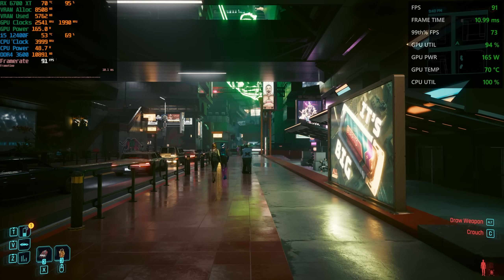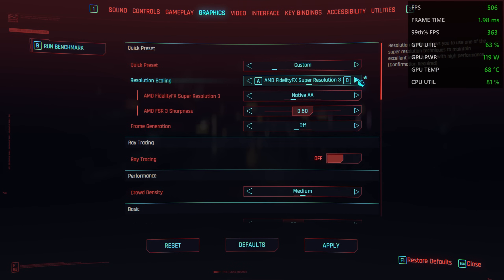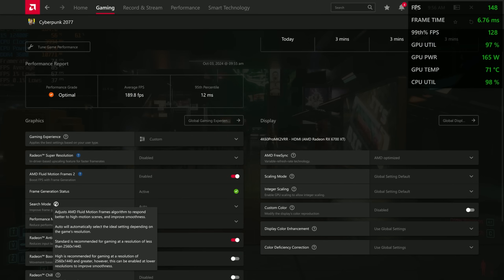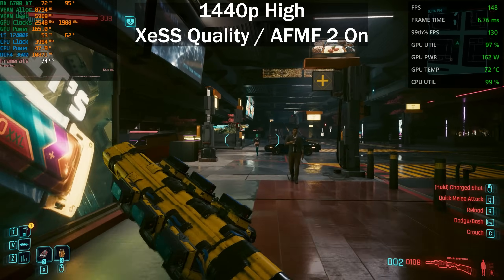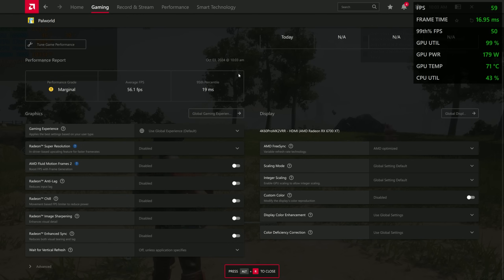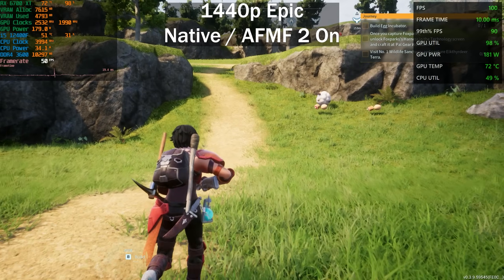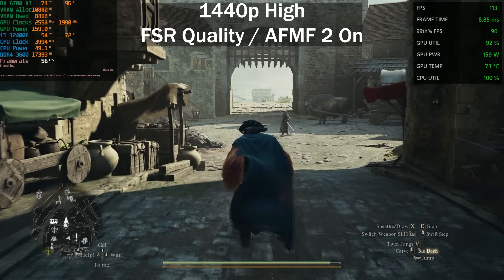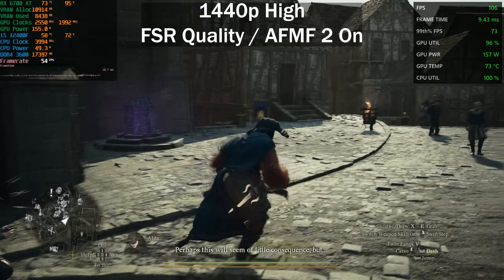AMD's AFMF 2 Frame Generation Is Actually Pretty Good?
AMD just released their 24.9.1 driver, and with it came a lot of improvements to AFMF, now aptly named AFMF 2. Previously AFMF would stop generating frames during fast movement, but that has now changed. There are also a few quality and performance options to choose from when using AFMF 2.

In today's video we'll be testing AFMF 2 with the AMD Radeon RX 6700 XT 12GB GPU.

AFMF 2 stands for AMD Fluid Motion Frames, and it's a driver-level frame generation technique. Unfortunately it's not perfect as it is not game aware, so it doesnt have access to motion vectors, meaning that some UI elements might become garbled.

Still, AFMF 2 is pretty good, and very useful in certain situations.

System Specs:

Intel Core i5 12400F @ Stock
XFX RX 6700 XT 12GB @ Stock
Gigabyte Aurous Elite Z690 DDR4 Motherboard
32GB Teamgroup DDR4 3600 MT/s CL18 Memory
1TB PCIE Gen 4 Nvme Drive

Timestamps:

0:00 - Intro, Important Info
1:59 - Cyberpunk 2077 - AFMF 2 Off
2:33 - How To Use AFMF 2
3:58 - Cyberpunk 2077 - AFMF 2 On
5:46 - Palworld - AFMF 2 Off
6:50 - Palworld - AFMF 2 On
8:40 - Dragon's Dogma 2 - AFMF 2 Off
10:22 - Dragon's Dogma 2 - AFMF 2 On